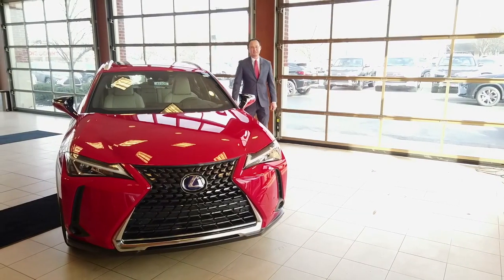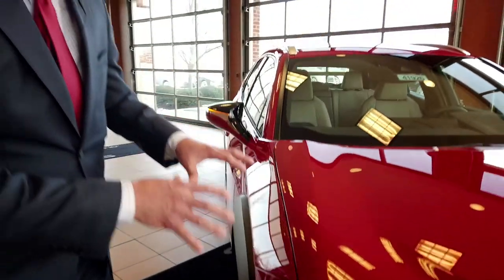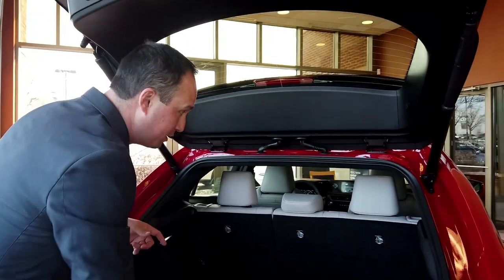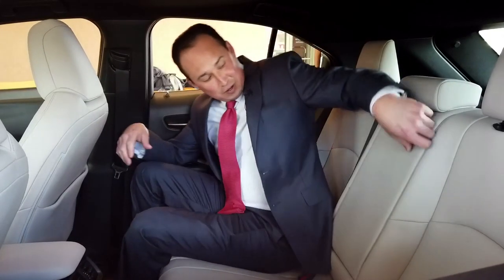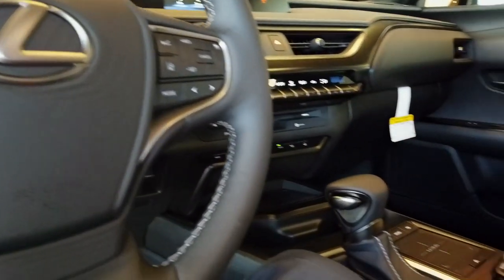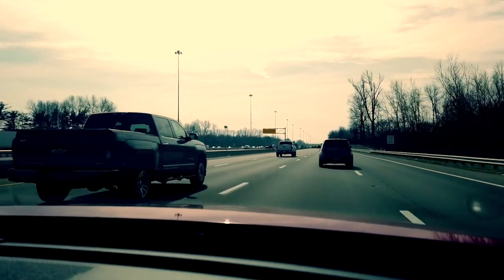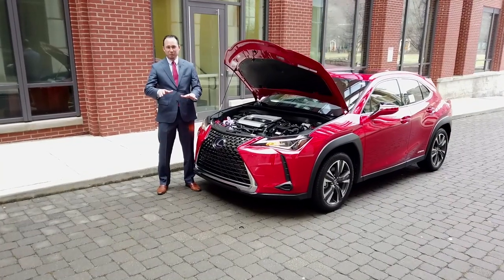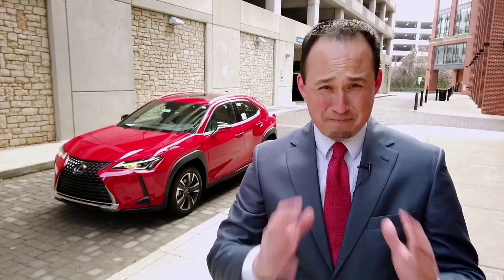2020 Lexus UX Walkaround | Germain Lexus of Easton